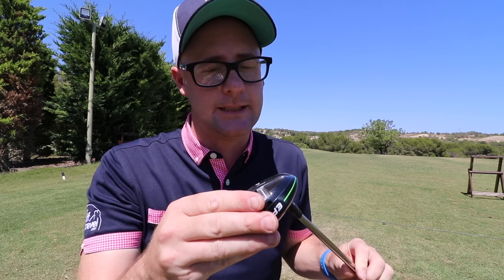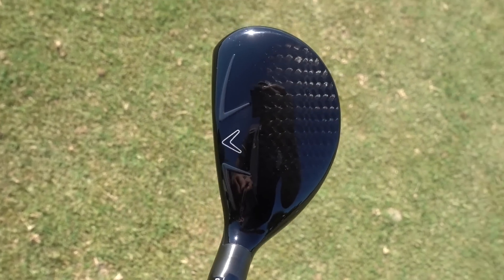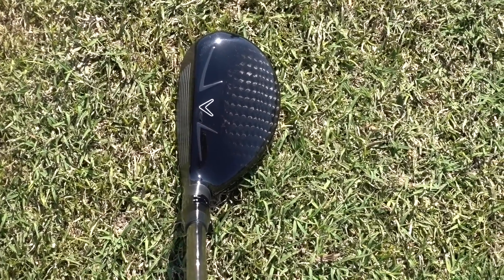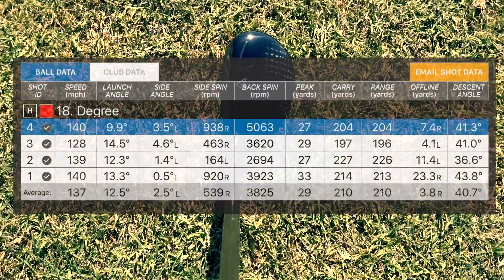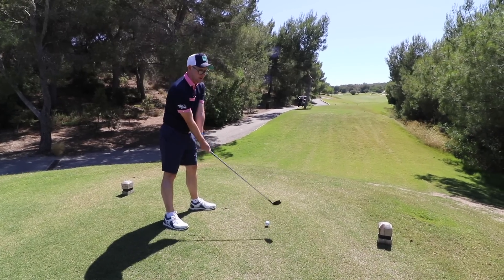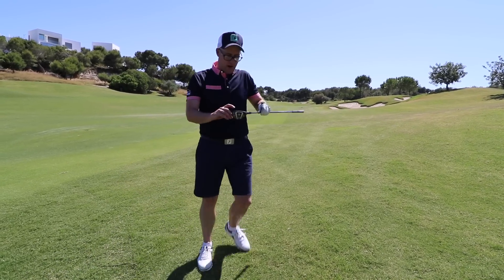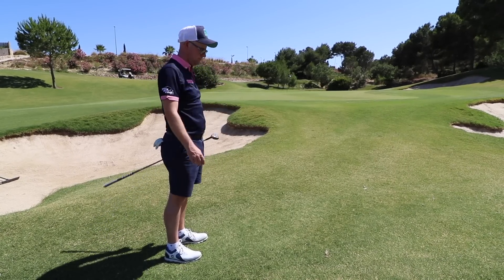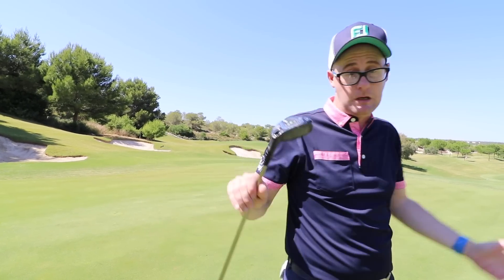CALLAWAY EPIC HYBRID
CALLAWAY EPIC HYBRID, reviewed and tested by PGA professional AskGolfGuru Mark Crossfield. Mark hits the Epic hybrid and tests it in his new trade mark way. On the golf course and off to show you what this golf club is really about.